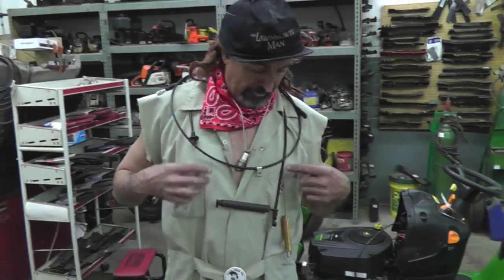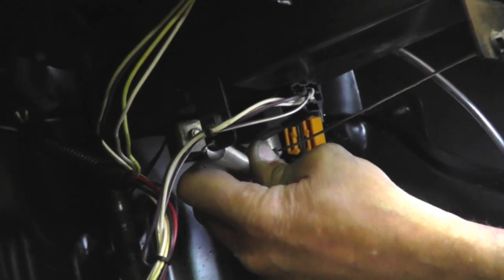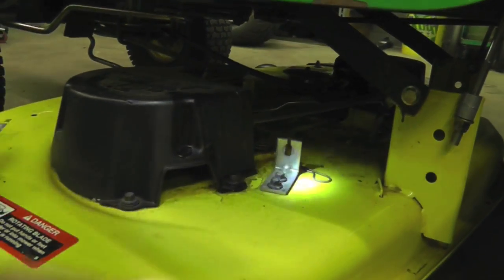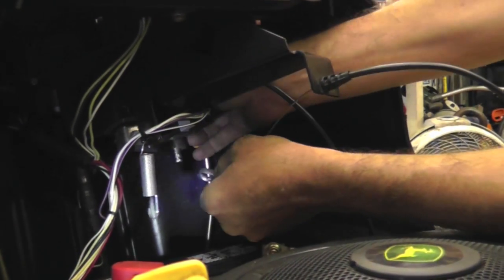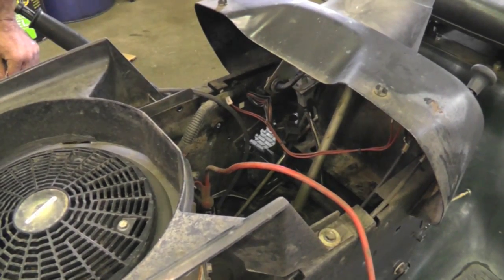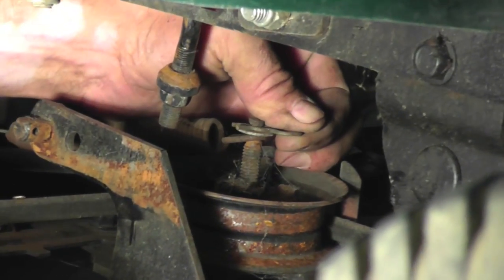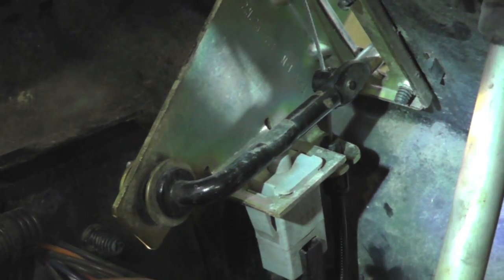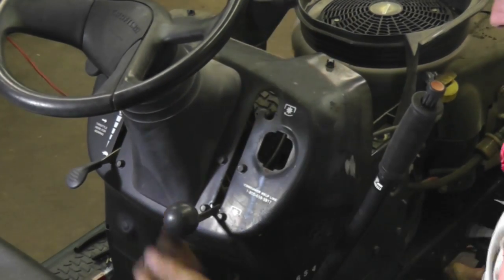How To Install A JD/Craftsman Blade Engagement Cable (Clutch Cable)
In "The Sexiest Man Alive" Taryl takes a Caribbean vacation before showing you how to replace the blade engagement cable on John Deere and Craftsman lawn mowers. Filmed on location in Puerto Rico, Saint Thomas, Saint Kitts, Nevis, Aruba and Curacao, Taryl doesn't fail to bring the laughs. Also be sure to check out the very end of the video for the ship's complete version of the Sexiest Man Alive competition. This is all real folks. Now there's your dinner!!
Special thanks to Nick & Mary Ann Sopcich and Joe Williams (RIP).

John Deere Cable Fix 05:52
Craftsman Cable Fix  11:29

(T-Shirts, Coffee Mugs, Shop Products and More!) Shippping worldwide and daily!

We're on INSTAGRAM too! @tarylfixesall